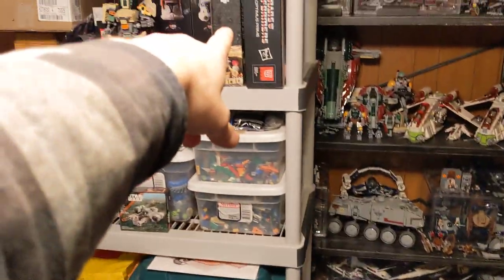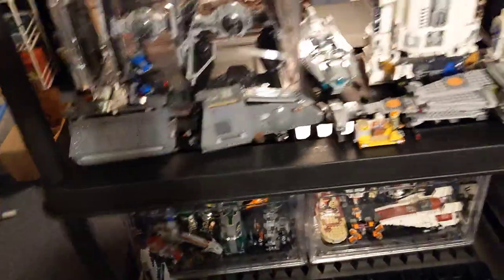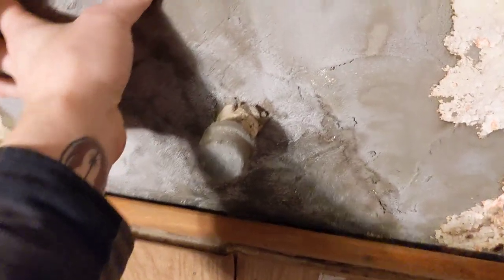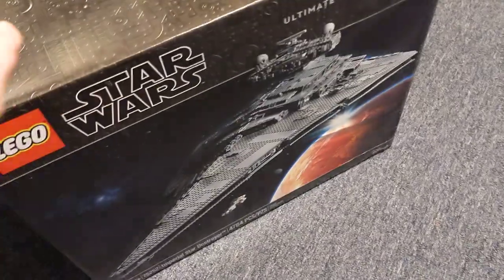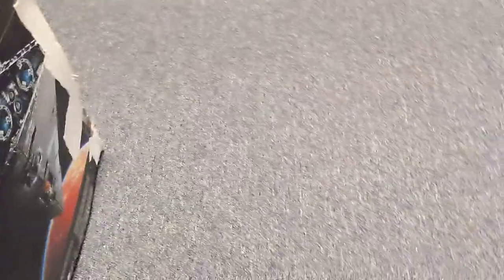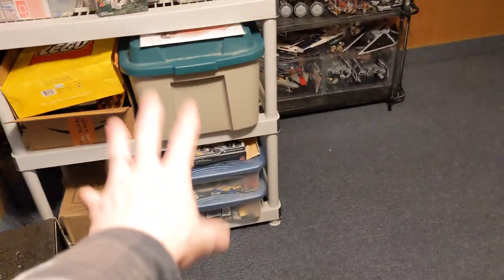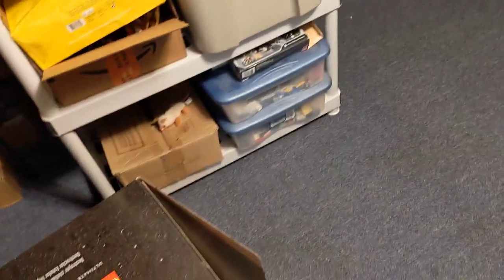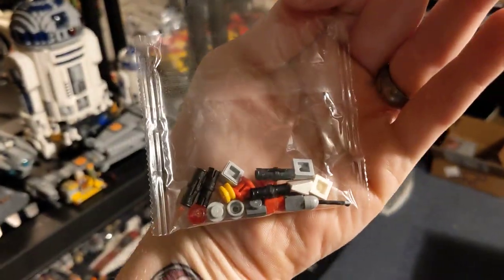It's a tour! Kinda, but not really.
A leak in the basement is never fun. So let's take a look at my stuff while they're moved out of their places.